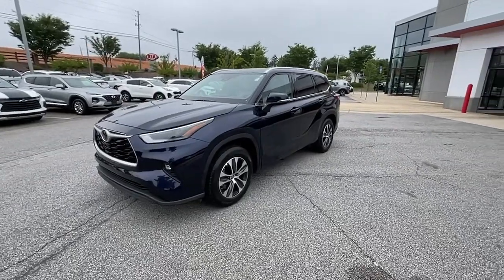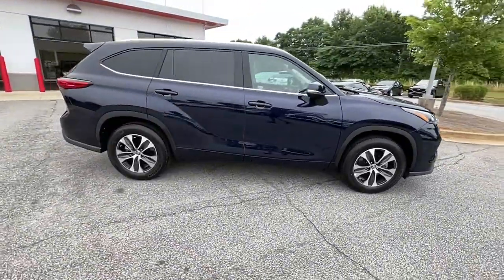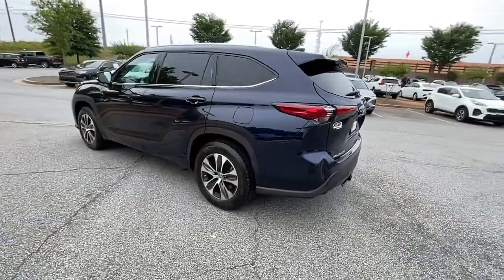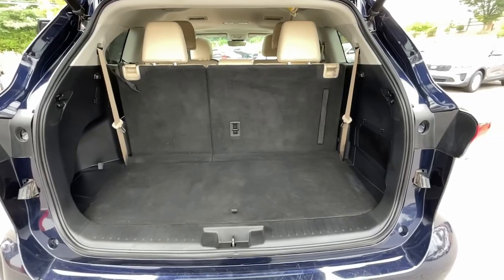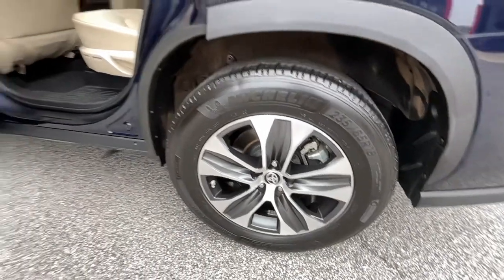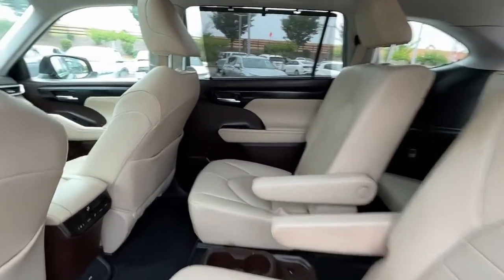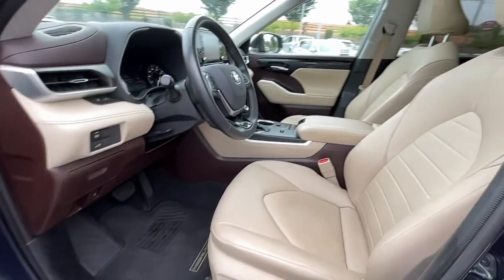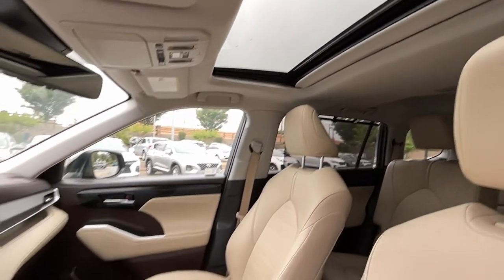2021 Toyota Highlander McDonough GA 8022A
Blue Used 2021 Toyota Highlander available in [Location of Dealer] at [Dealer Name]. Servicing the [SEO Tags] area.
2021 Toyota Highlander XLE - Stock#: 8022A - VIN#: 5TDHZRAHXMS034497

Sons Kia
100 Sons Drive

Blue2021 Toyota Highlander XLEFWD8-Speed Automatic3.5L V6 DOHCCLEAN AUTO-CHECK NO DAMAGE LOCAL TRADE-IN. Our Certified Team uses real-time Internet price comparisons to constantly adjust prices to provide ALL BUYERS The BEST PRICE possible. We do not mark them up to mark them down! We utilize state-of-the-art technology to constantly monitor pricing trends in order to offer our shoppers the best competitive pricing and value.With our in house 3 month / 3 thousand mile powertrain and The name to trust in the Atlanta Market Sons will treat you like family. Recent Arrival!Odometer is 1685 miles below market average! 21/29 City/Highway MPG Awards:* ALG Residual Value Awards Residual Value Awards Our Certified Team uses real-time Internet price comparisons to constantly adjust prices to provide ALL BUYERS The BEST PRICE possible. We do not mark them up to mark them down! We utilize state-of-the-art technology to constantly monitor pricing trends in order to offer our shoppers the best competitive pricing and value.With our in house 3 month / 3 thousand mile powertrain and The name to trust in the Atlanta Market Sons will treat you like family.